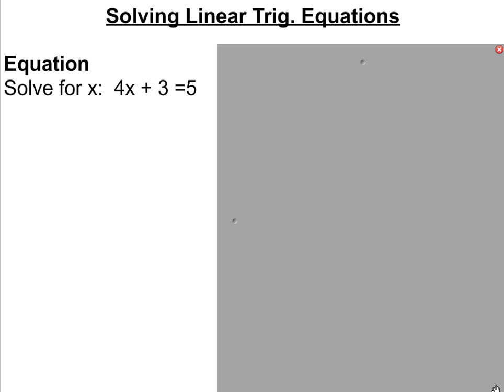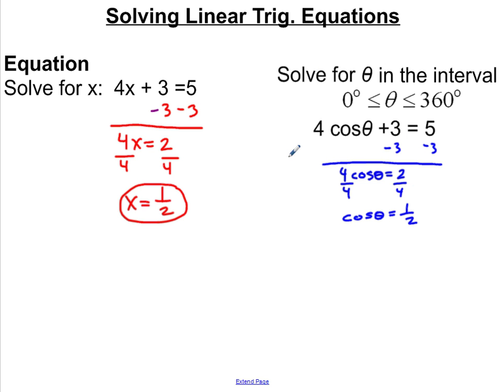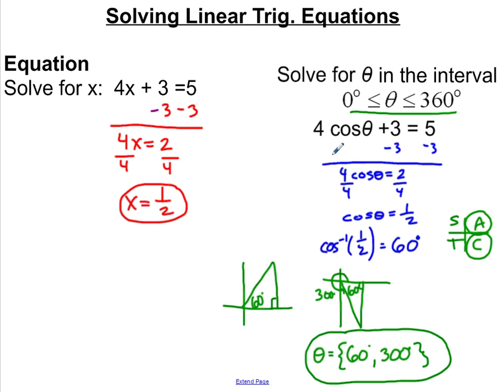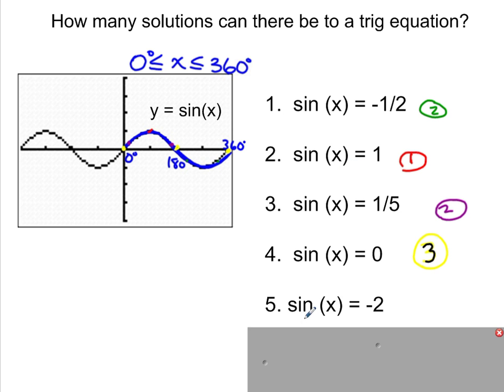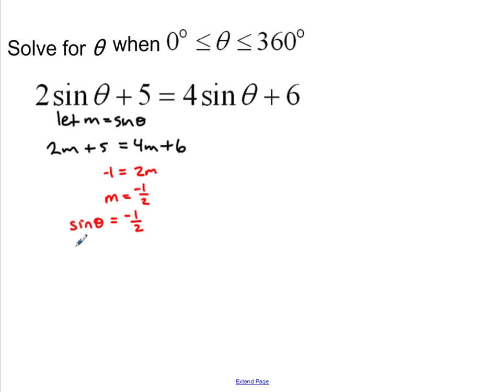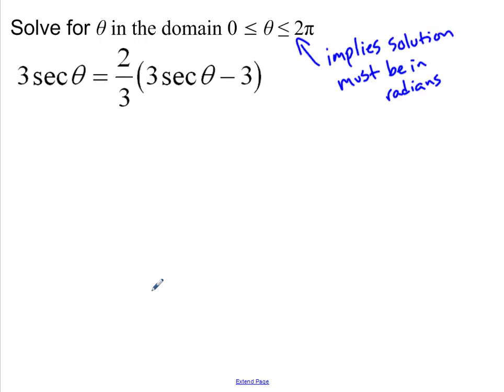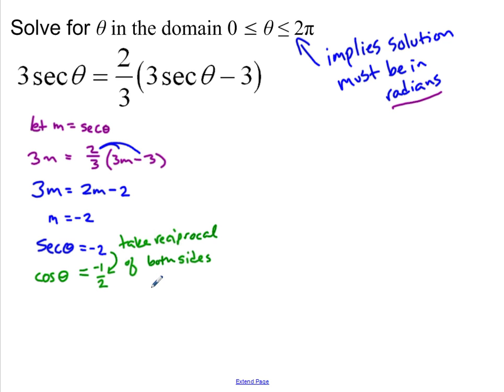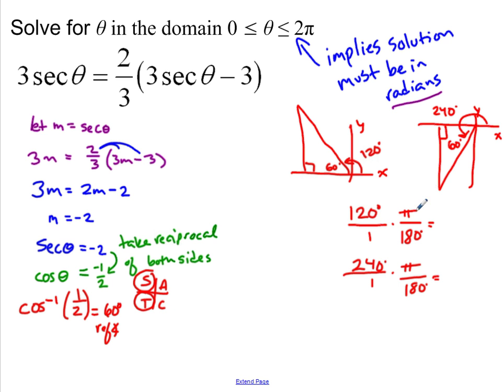13 3 Solving Linear Trig Equations